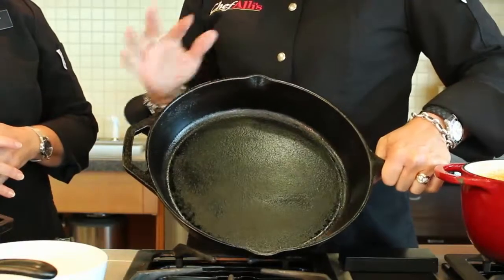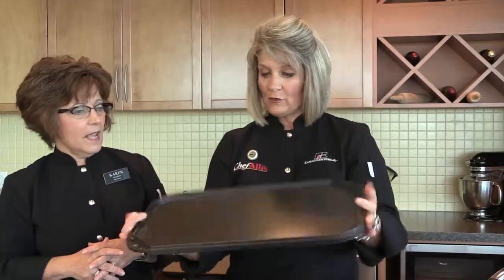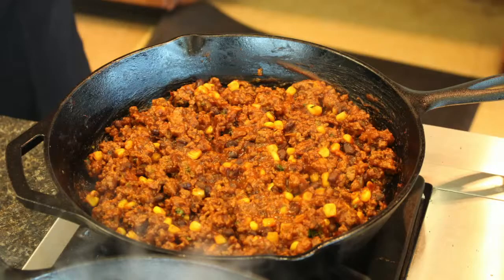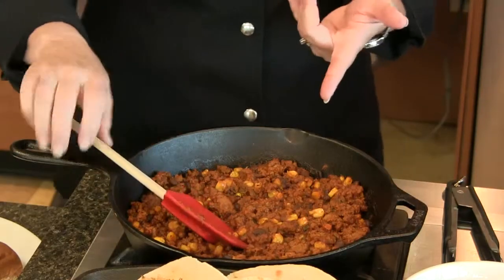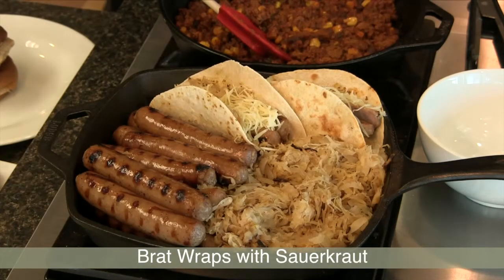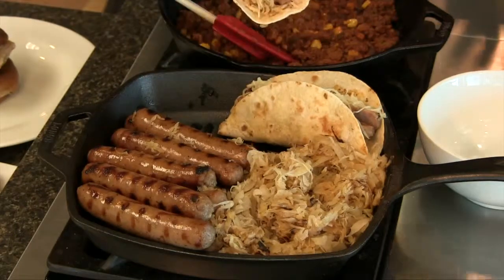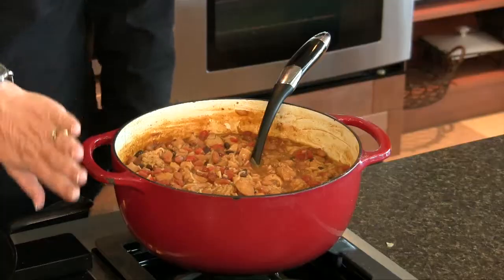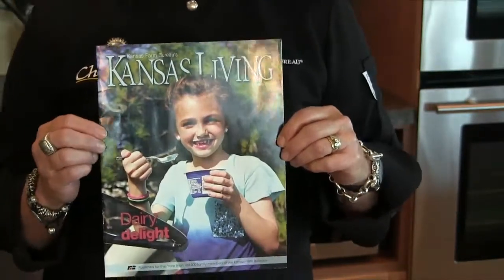Tailgating with Chef Alli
Cast iron and dutch ovens are an easy and versatile way to cook a yummy meal for your next tailgate. Learn some tips and recipes from Chef Alli and dietitian Karen Hanson.